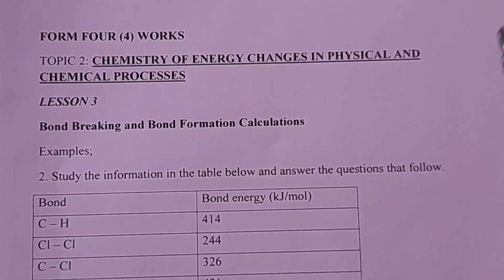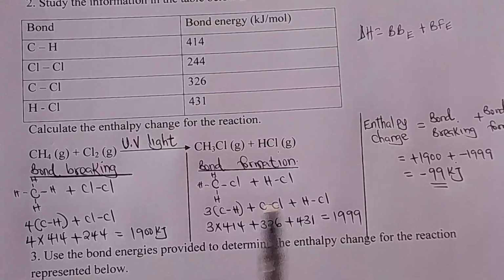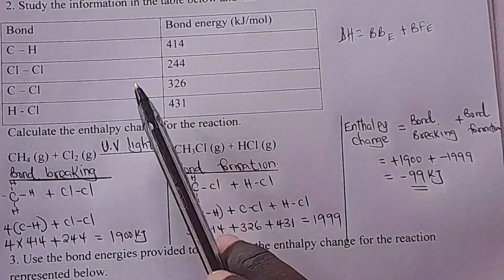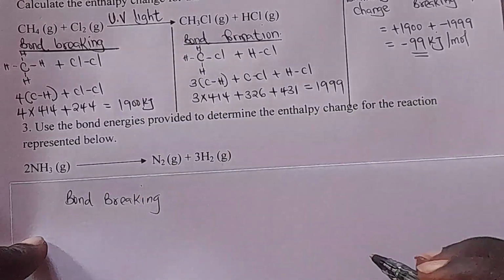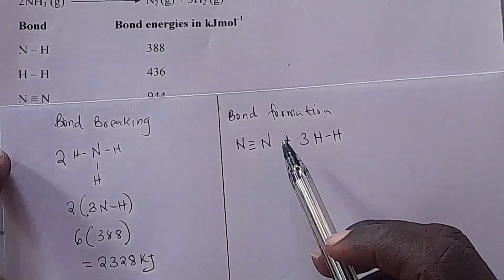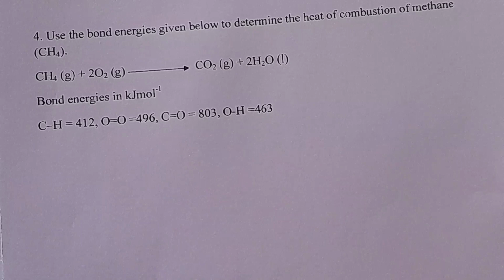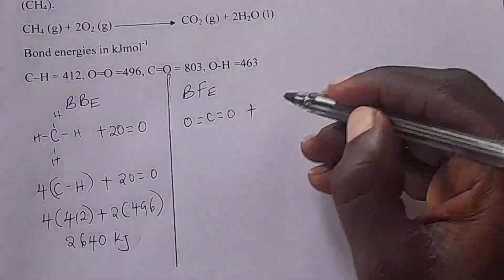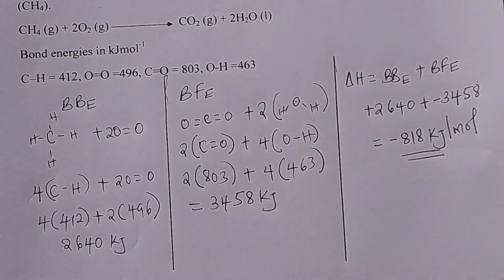FORM 4: TOPIC 2: ENERGY CHANGES: LESSON 3| ADEN CHEMISTRY